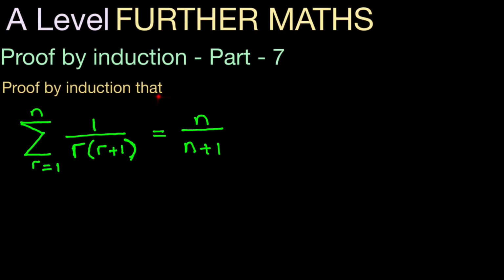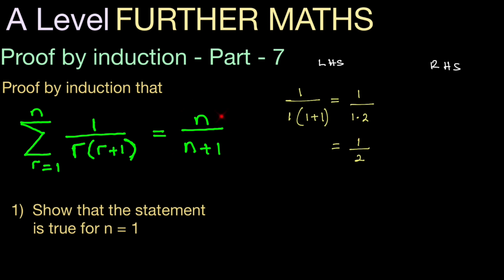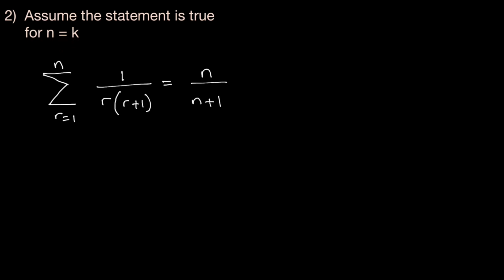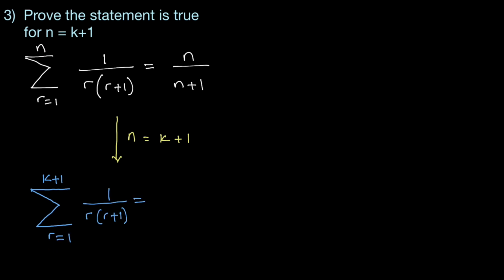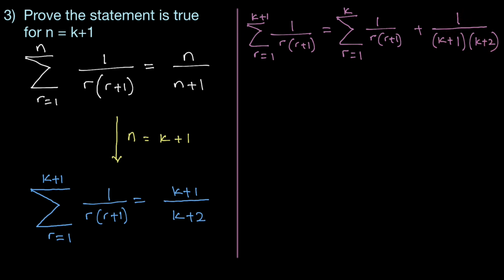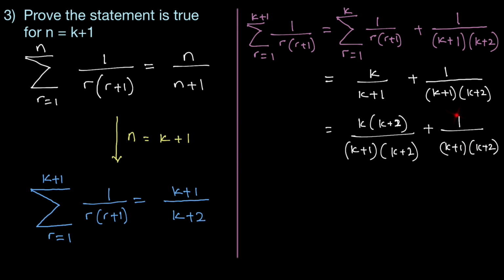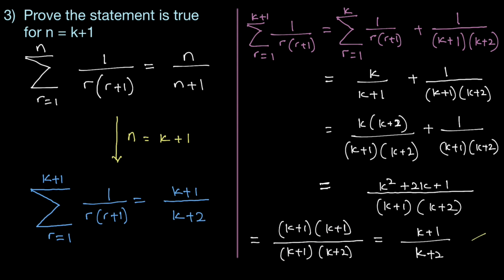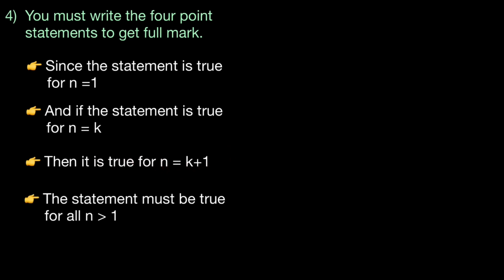A Level Further Maths - Proof By Induction - Part 7 - Summation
Where (n Sum 1/(r(r+1))    r = 1 )   = n/(n+1)

00:00:08    Introduction
00:00:25    Base Case - Show n = 1
00:01:15     Inductive Hypothesis - Assume n = k
00:01:49    Inductive Step - Show n = k+ 1
00:04:33    Inductive Statement - Write the four important statements